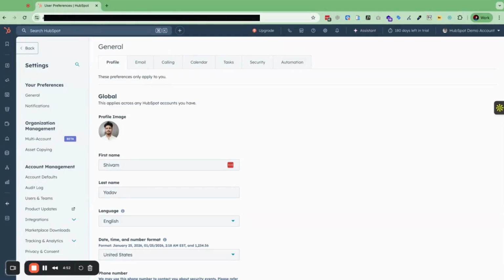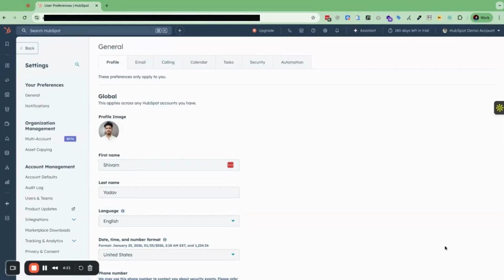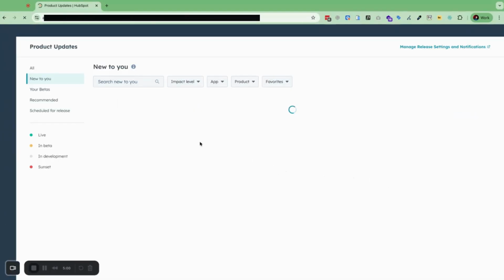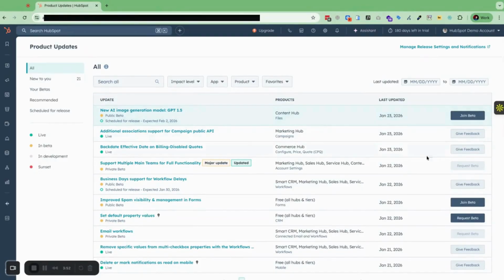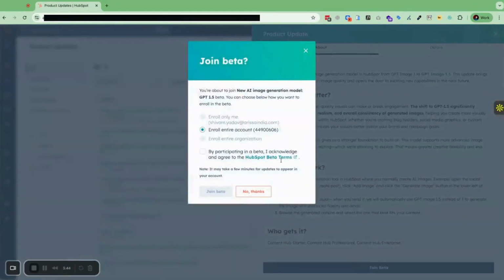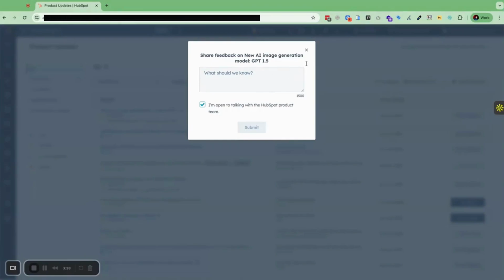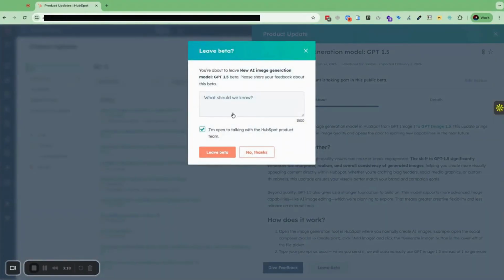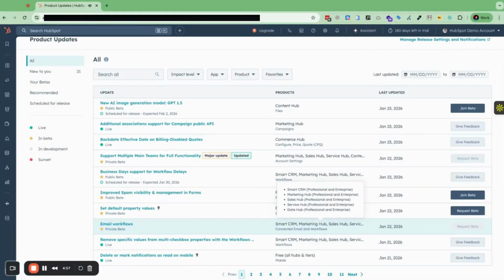How to Get Access to NEW Features in HubSpot (Before Everyone Else!) 🚀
Want to try new HubSpot features before anyone else? 👀

In this video, I’ll show you exactly how to get early access to HubSpot beta features, so you can stay ahead, experiment faster, and gain a competitive edge.

💡 What you’ll learn:

How to find HubSpot beta features
How to enroll in early access programs
Tips to get approved faster
Why early access gives you an advantage

If you’re using HubSpot for marketing, sales, or automation — this is a must-know trick 🔥